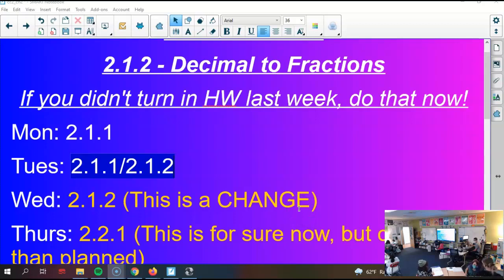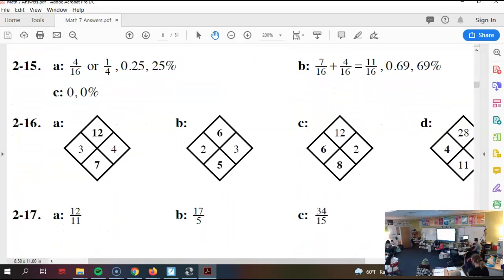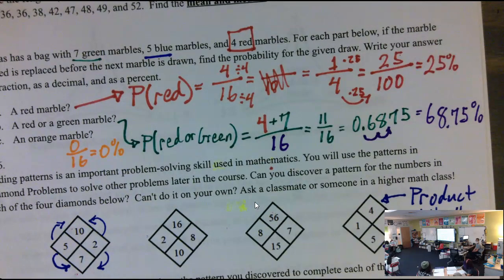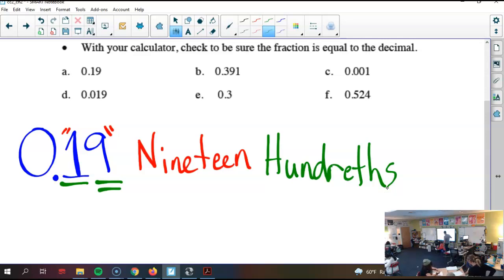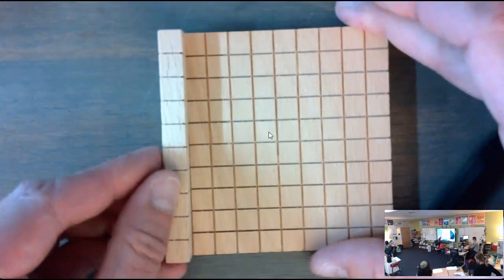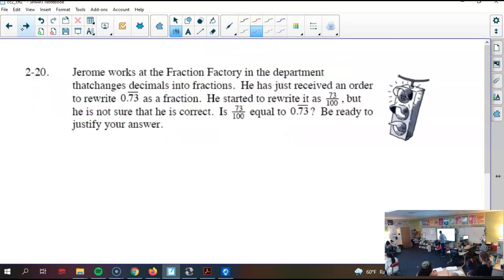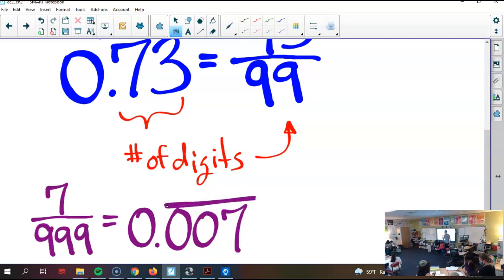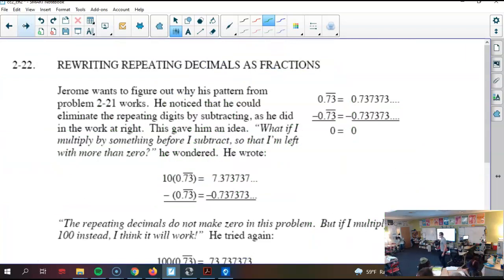9.22.21 - Math 7 2.1.2 - Decimlas into Fractions conversions